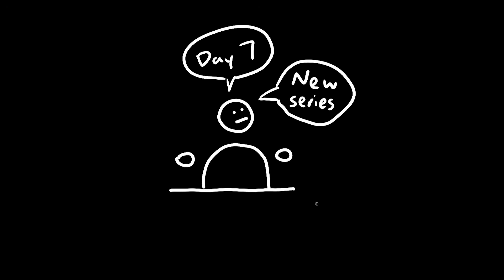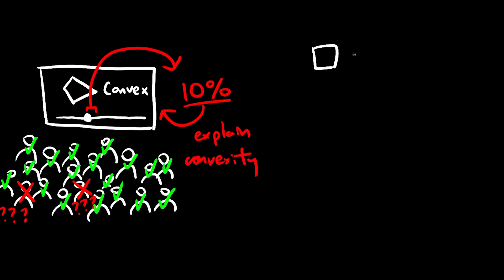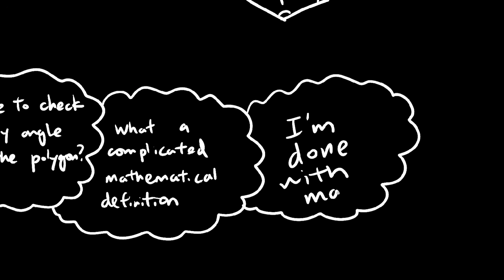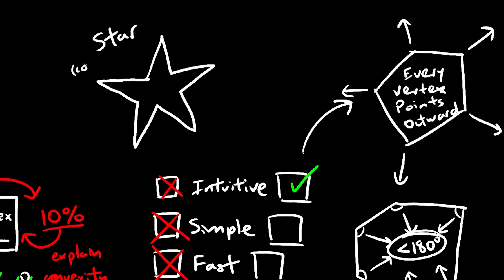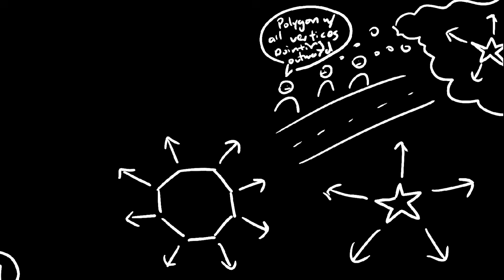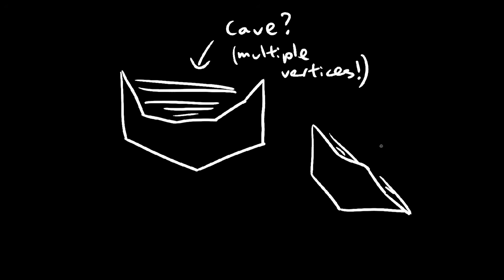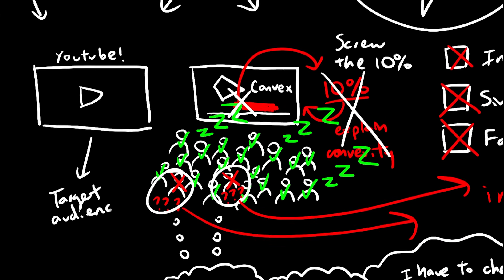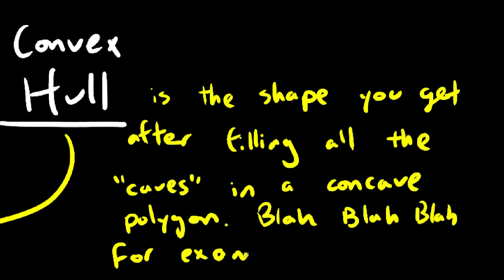the rubber band rule (by me!)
daily video 7

My website (only the play button works right now, leads to a few custom levels):

Better websites:
by Cheesy (this one's got a random function generator and a way to check if you're actually right or not)
by Maadhav B. (even more custom levels)

add to that if you'd like!